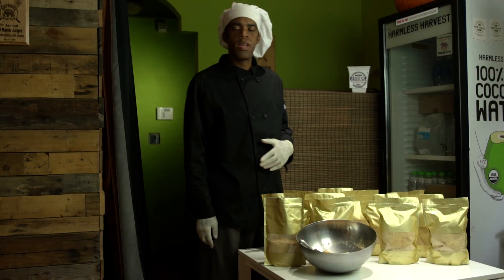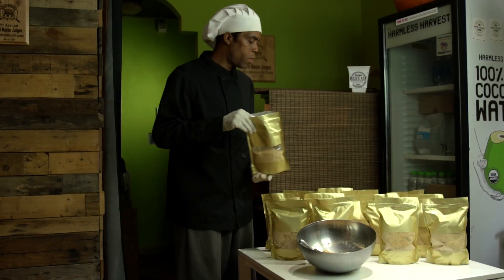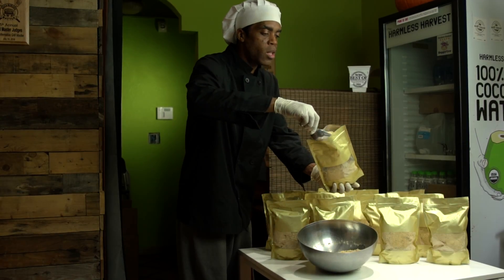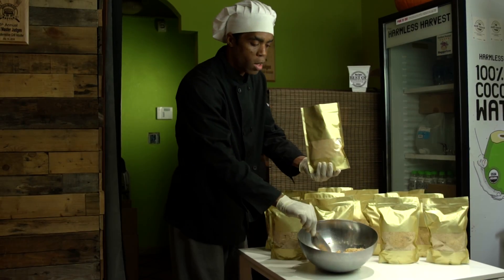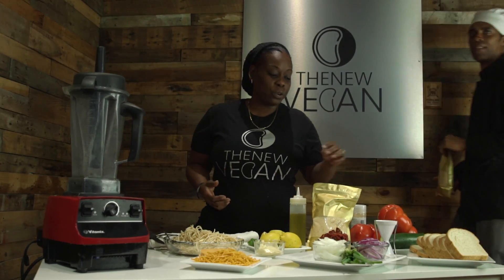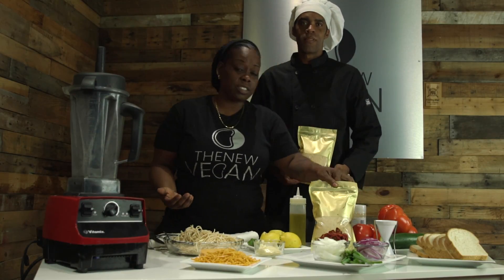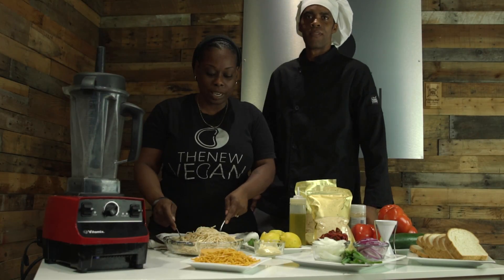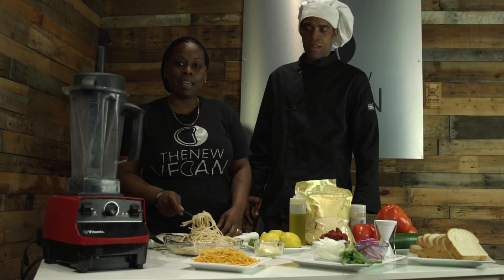TNV member ad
This video is about Facebook AD